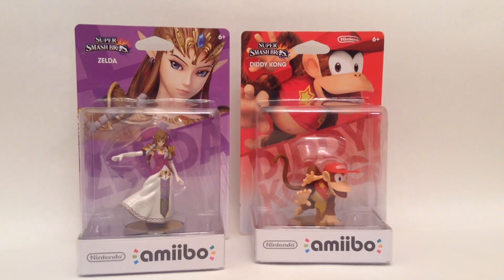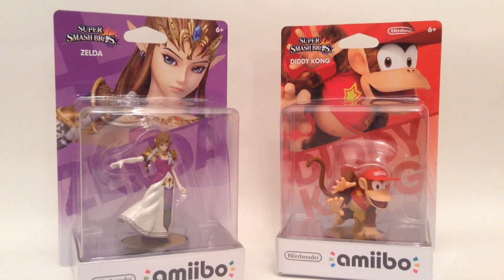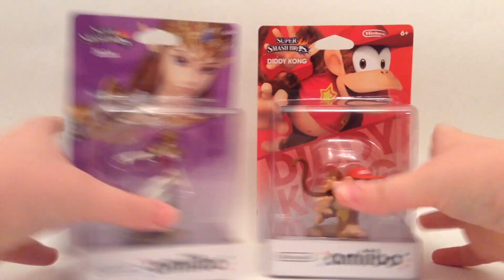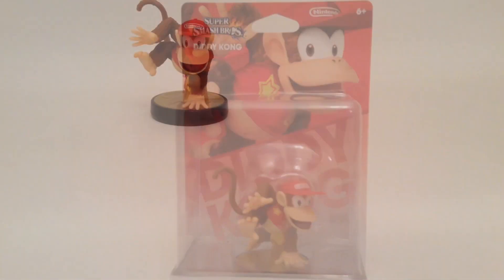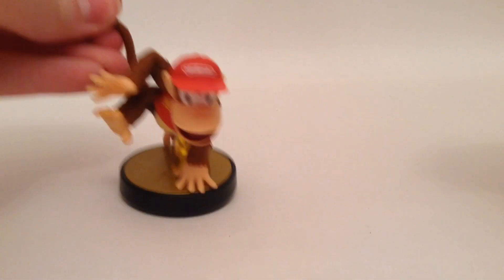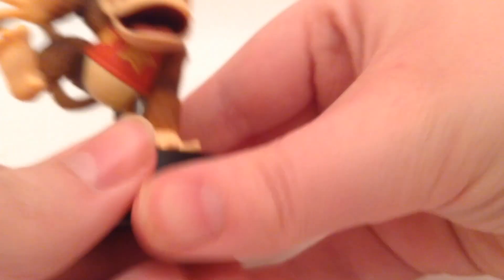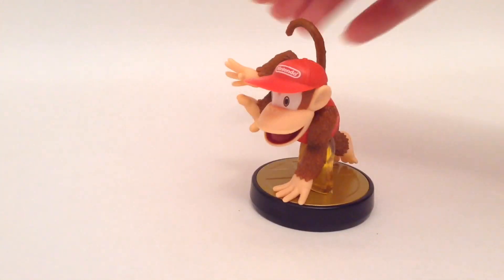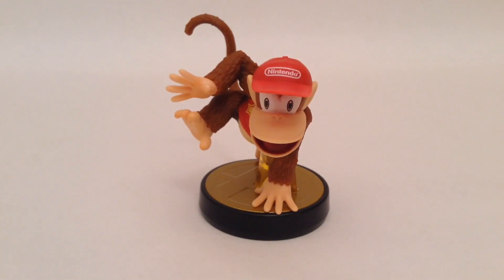Diddy Kong Amiibo Unboxing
2014 StrikerHero Camo